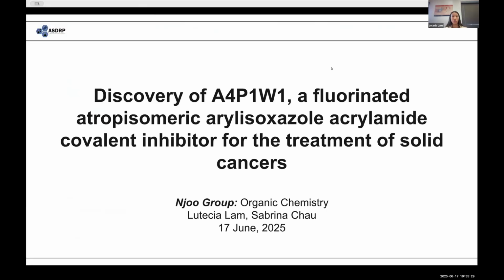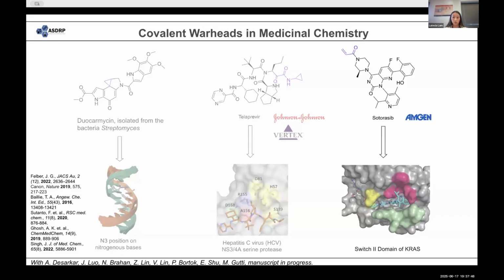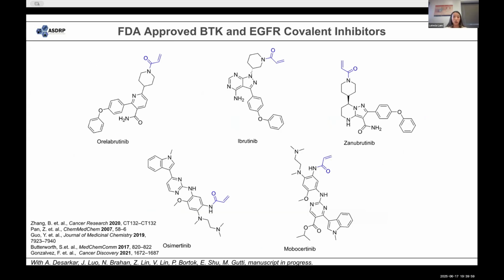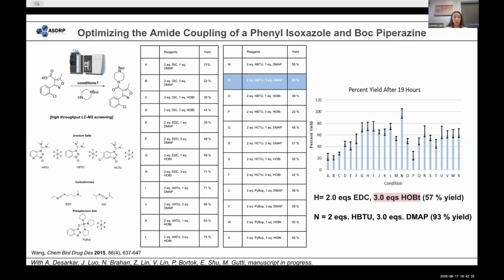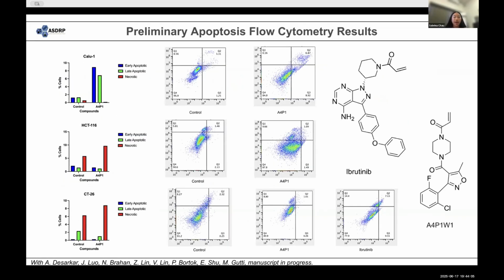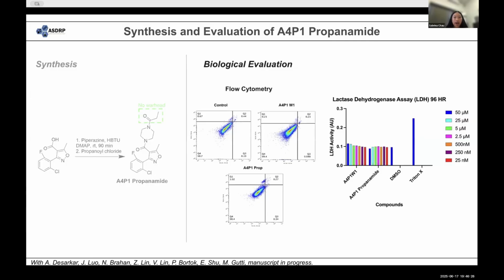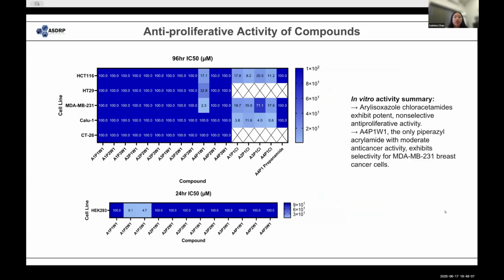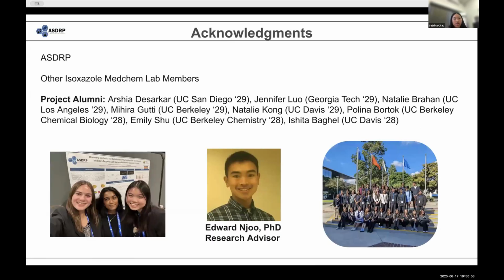A4P1W1. Fluorinated atropisomeric arylisoxazole acrylamide covalent inhibitor for cancer treatment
250617
Discovery of A4P1W1, a fluorinated atropisomeric arylisoxazole acrylamide covalent inhibitor for the treatment of solid cancers

In the design of novel anti-cancer compounds, we integrate privileged scaffolds seen in the antibacterial space, notably an aryl-substituted 5-methyl-3-phenylisoxazole fragment, and a fully saturated nitrogen-containing heterocycle tethered to an acrylamide warhead, inspired by EGFR/BTK inhibitor, Ibrutinib, as well as other irreversible inhibitors such as Sotorasib, which targets KRAS G12C. This composed analog library utilizing the various fragments was tested on HCT-116, CT-26, Calu-1, SKOV-3, HT-29, MDA-MB-231, THP-1, HL-60, KOPN8, CD40L, 3T3, and HEK-293 cell lines to evaluate potency. The 2,6-chloro-fluoro-aryl isoxazole piperazine acrylate analog was observed to be the lead compound, exhibiting dose-dependent inhibition against various cell lines. To investigate the effect of alternate alkylating warheads, we further prepared four chloroacetamides bearing the different aryl fragments which showcased potent, broad, and non-selective inhibition of cell growth across the same panel of cancer cell lines.
RESEARCHERS: Lutecia Lam, BASIS Independent Silicon Valley '28; Sabrina Chau, Archbishop Mitty High School '28